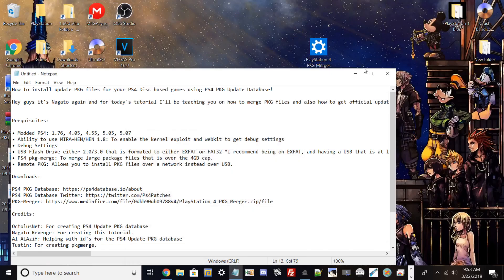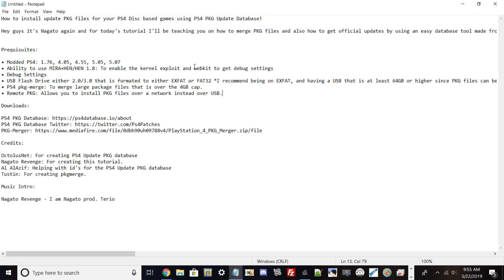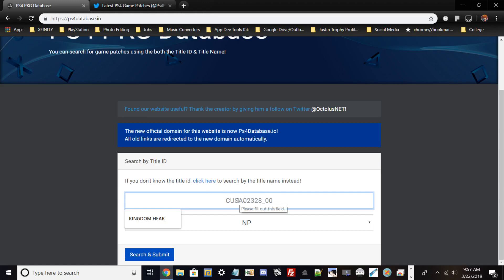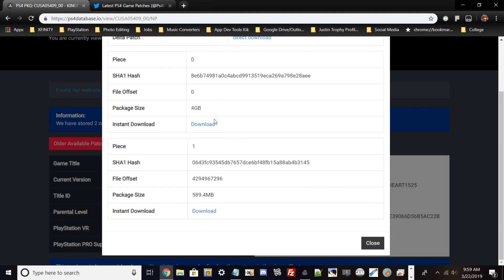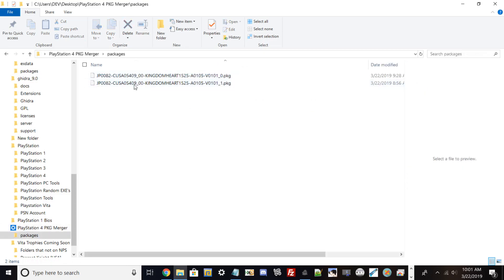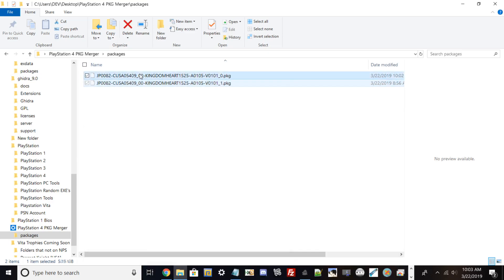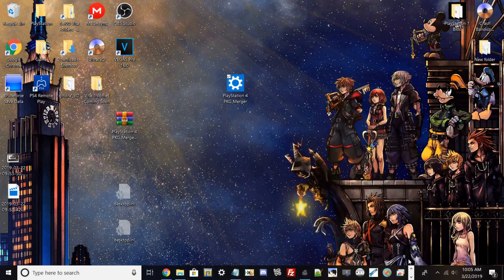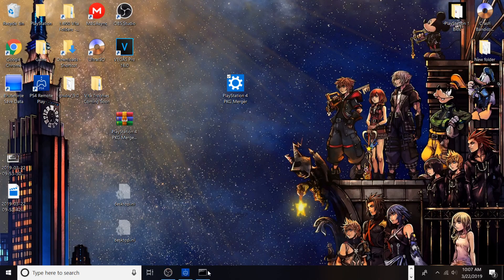How To Install Update PKG Files For Your PS4 Disc Based Games Using PS4 PKG Update Database!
Hey guys it's Nagato again and for today's tutorial I'll be teaching you on how to merge PKG files and also how to get official updates by using an easy database tool made from Octolus. This PKG Update Database supports a multitude of games from different regions and gets updated whenever a update patch is release via Sony Servers "NP". There is also a cool Twitter bot that has been also implemented called @Ps4Patches which is connected to the PS4 PKG Update database and if you follow this bot it will automatically send alerts to your phone when a new update has arose for any PS4 game detailing the patch title id/required firmware/update version.

Prerequisites:

• Modded PS4: 1.76, 4.05, 4.55, 5.05, 5.07
• Ability to use MIRA+HEN/HEN 1.8: To enable the kernel exploit and WebKit to get debug settings
• Debug Settings
• USB Flash Drive either 2.0/3.0 that is formatted to either EXFAT or FAT32 *I recommend being on EXFAT, and having a USB that is at least 64GB or higher since PKG files can be huge in size.
• PS4 pkg-merge: To merge large package files that are over the 4GB cap.
• Remote PKG: This allows you to install PKG files over a network instead of over USB. *Optional*

Credits:

OctolusNet: For creating PS4 Update PKG database
Nagato Revenge: For creating this tutorial.
Al AlAzif: Helping with id's for the PS4 Update PKG database
Tustin: For creating pkgmerge.